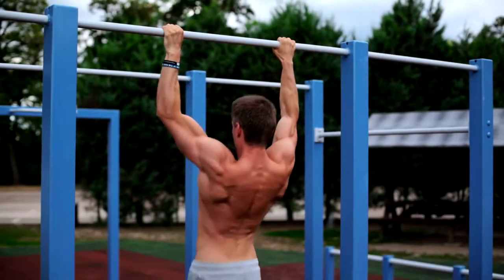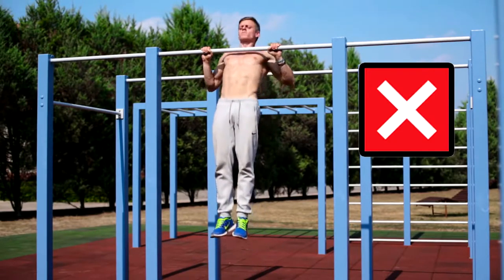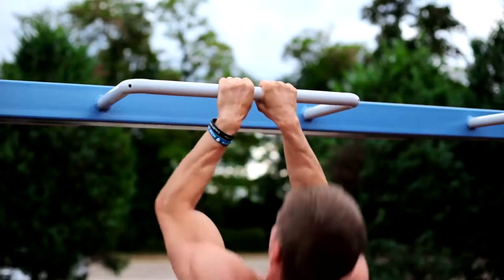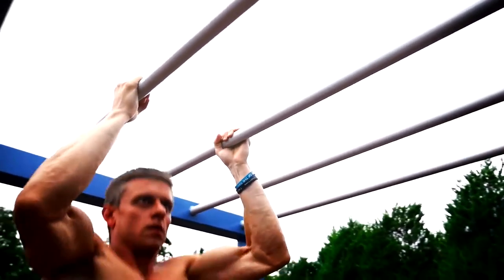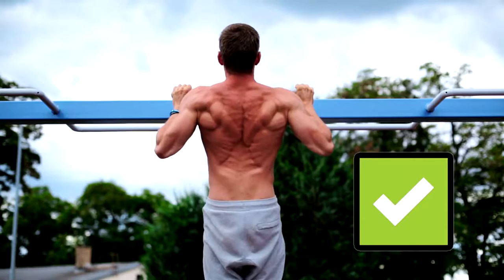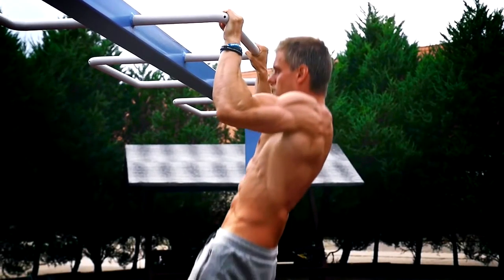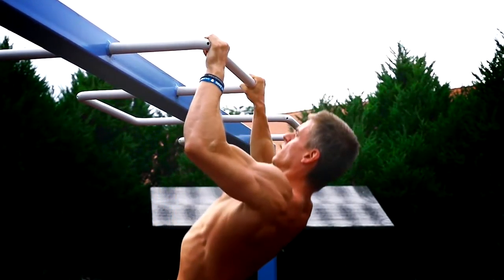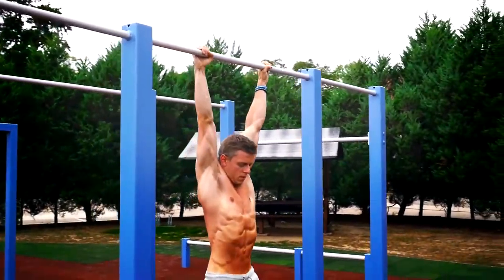The Perfect Pull Up Do it right!